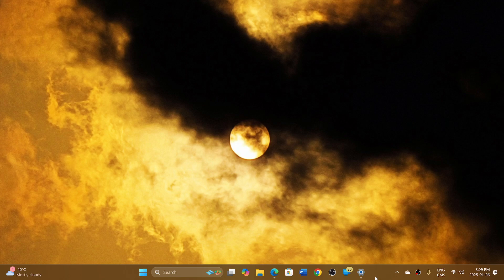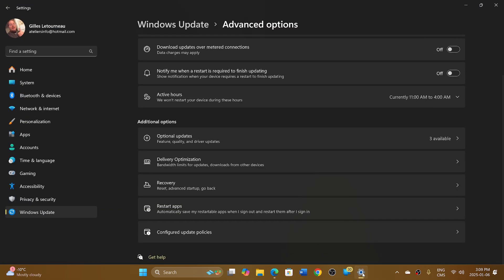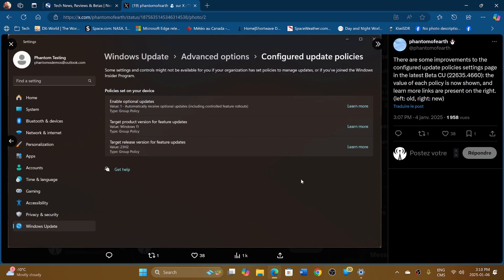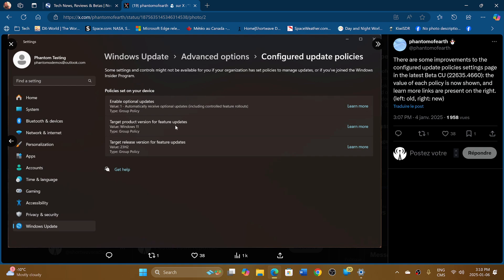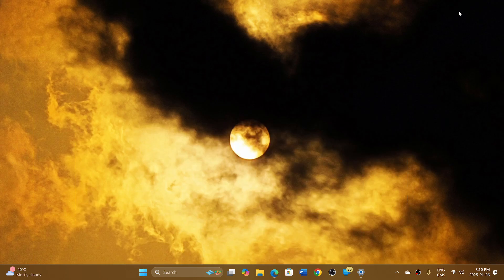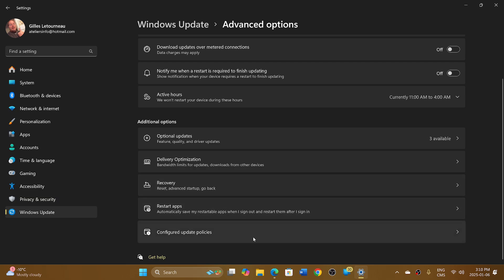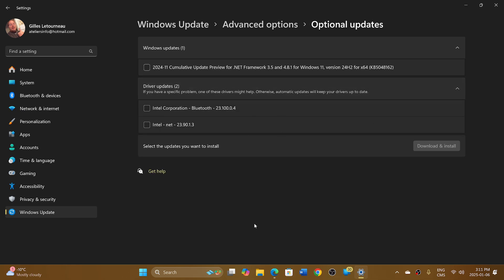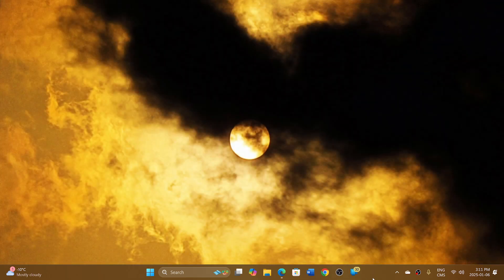Windows 11 24H2 Will soon display the Configured update policies in Settings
The values will be displayed at some point in the advanced settings of Windows update